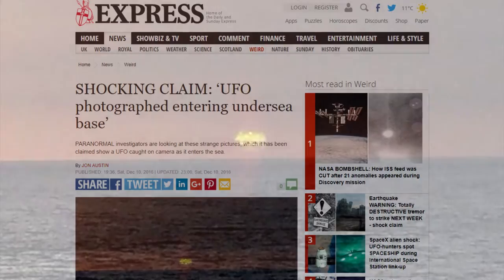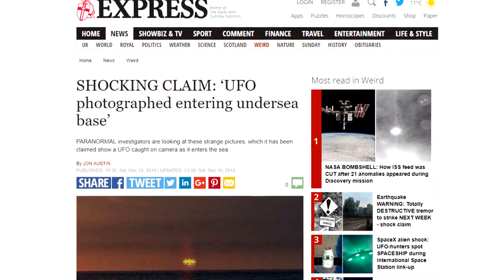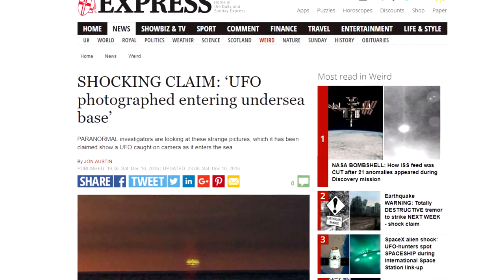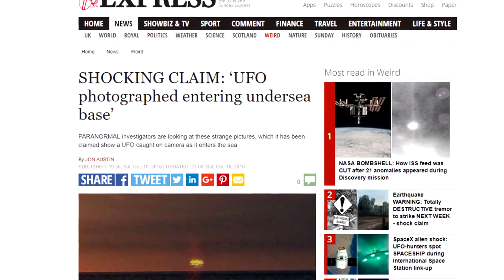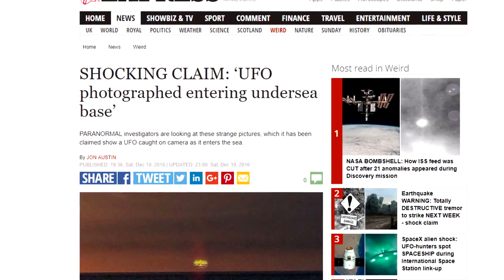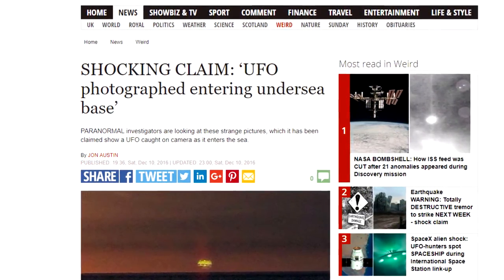Undersea Mysteries - "How Is It Faked?" | Ep.06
Internet is riddled with supposedly authentic pictures of ghosts and UFOs caught on camera. Besides photographies that have received the "magical touch" from Photoshop. Regardless the authenticity of these pictures and videos, "How Is It Faked?" is going to show you the way pictures can be manipulated in order to fabricate fake photographs.

Join me in this creepy manipulation and if you enjoyed what you've watched, please don't forget  to LIKE the video and SUBSCRIBE to my channel, you'll help to make the channel grow and I'll be able to produce higher quality contents.

🎵 Original musics played in this video produced by Clayton Crispim